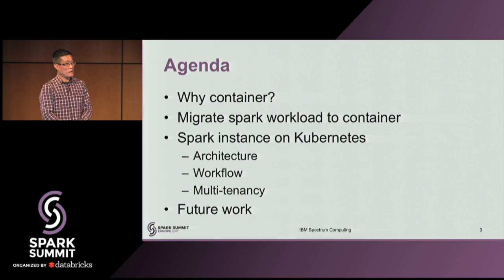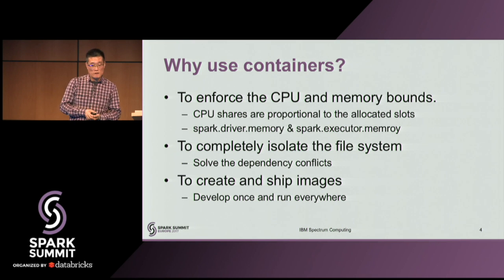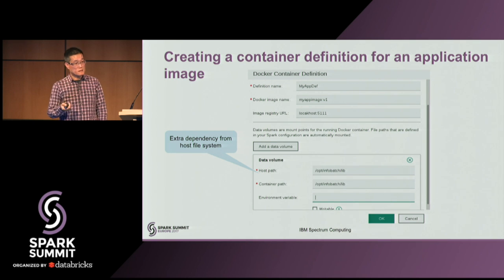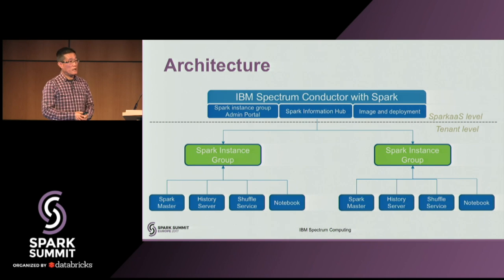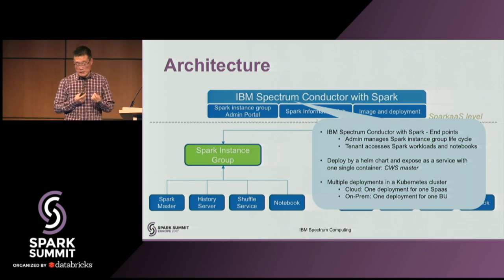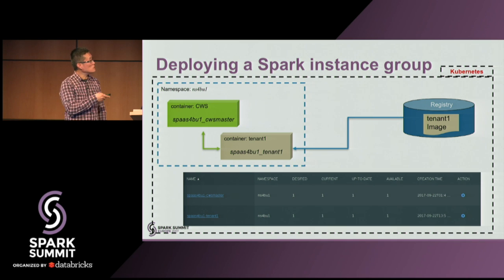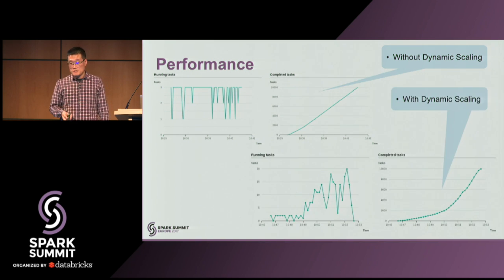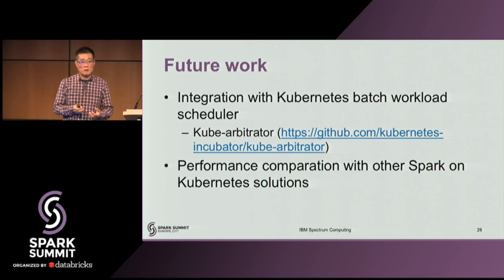Running Spark Inside Docker Containers: From Workload to Cluster - Haohai Ma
"This presentation describes the journey we went through in containerizing Spark workload into multiple elastic Spark clusters in a multi-tenant kubernetes environment. Initially we deployed Spark binaries onto a host-level filesystem, and then the Spark drivers, executors and master can transparently migrate to run inside a Docker container by automatically mounting host-level volumes. In this environment, we do not need to prepare a specific Spark image in order to run Spark workload in containers. We then utilized Kubernetes helm charts to deploy a Spark cluster. The administrator could further create a Spark instance group for each tenant. A Spark instance group, which is akin to the Spark notion of a tenant, is logically an independent kingdom for a tenant's Spark applications in which they own dedicated Spark masters, history server, shuffle service and notebooks. Once a Spark instance group is created, it automatically generates its image and commits to a specified repository. Meanwhile, from Kubernetes' perspective, each Spark instance group is a first-class deployment and thus the administrator can scale up/down its size according to the tenant's SLA and demand. In a cloud-based data center, each Spark cluster can provide a Spark as a service while sharing the Kubernetes cluster. Each tenant that is registered into the service gets a fully isolated Spark instance group. In an on-prem Kubernetes cluster, each Spark cluster can map to a Business Unit, and thus each user in the BU can get a dedicated Spark instance group. The next step on this journey will address the resource sharing across Spark instance groups by leveraging new Kubernetes' features (Kubernetes31068/9), as well as the Elastic workload containers depending on job demands (Spark18278). Demo

Session hashtag: EUeco5"